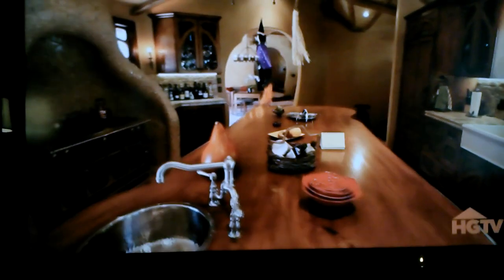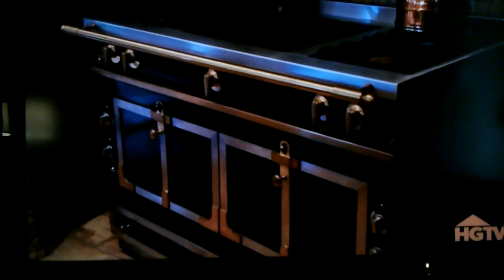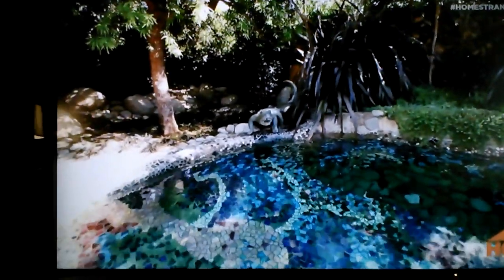The Beverly Hills Witch House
The famous Witch House in Beverly Hills, inside and out